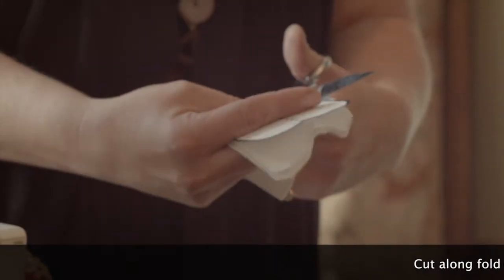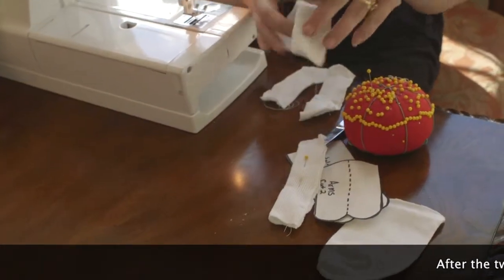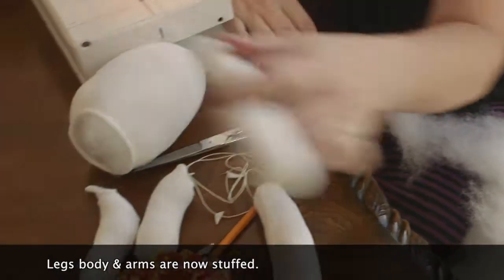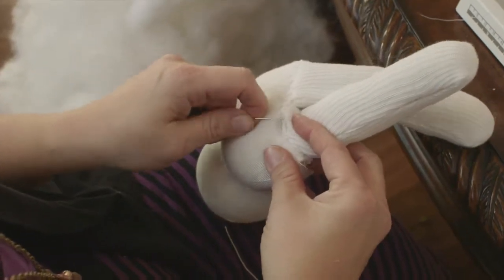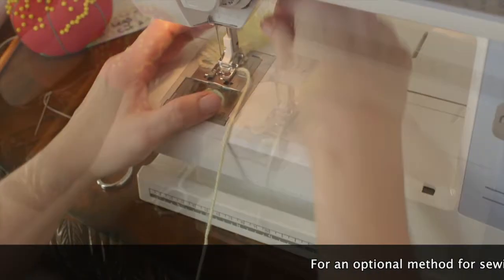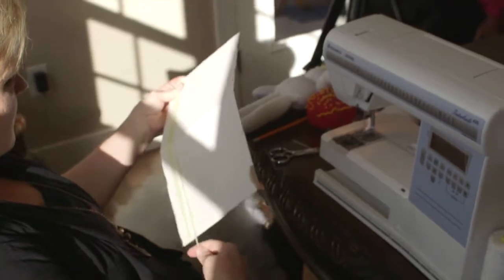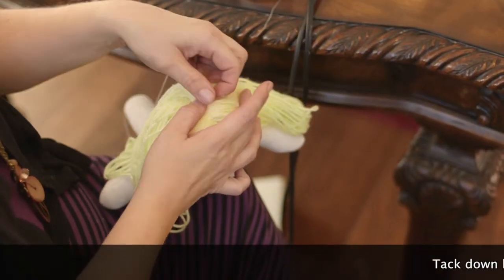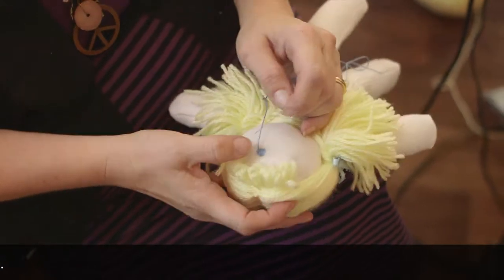How To Make A Ruby Rescue Doll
How to make a Ruby Rescue Doll from start to finish.